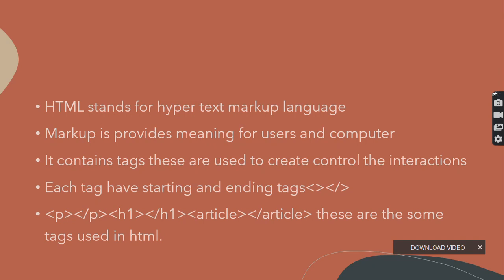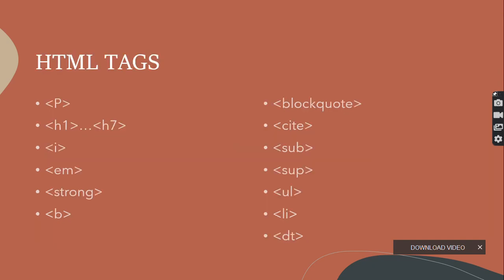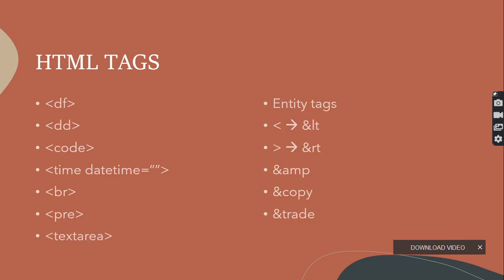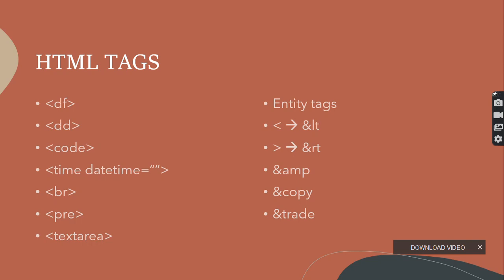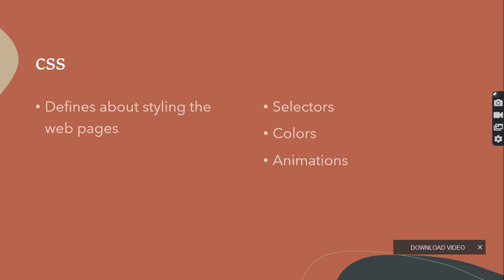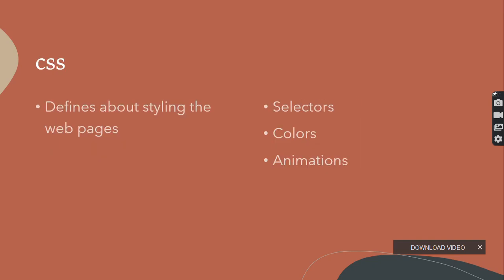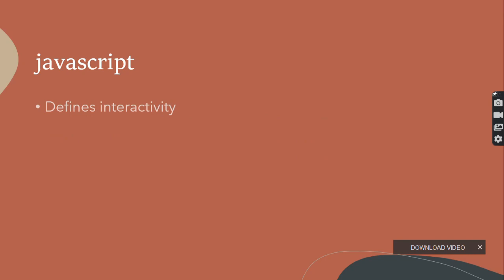web development using html css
i will explain all tech related subjects and courses and tech news
web development cousre